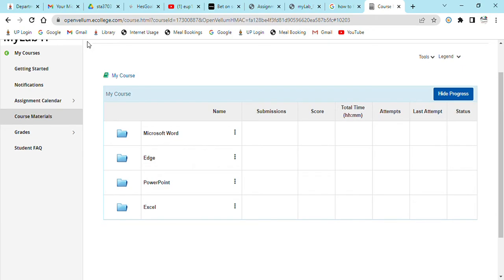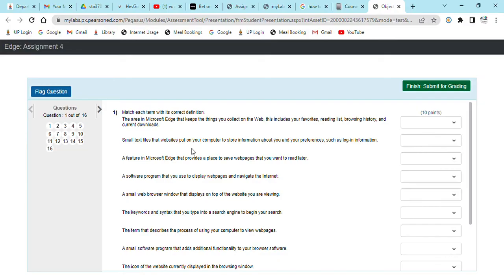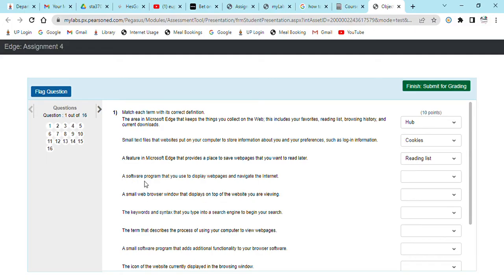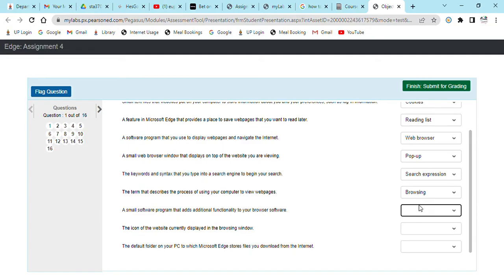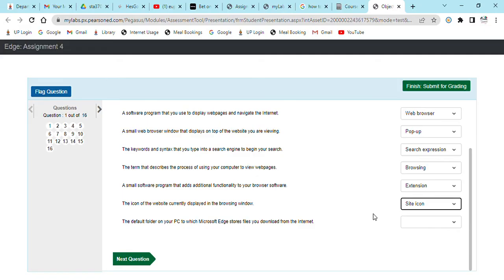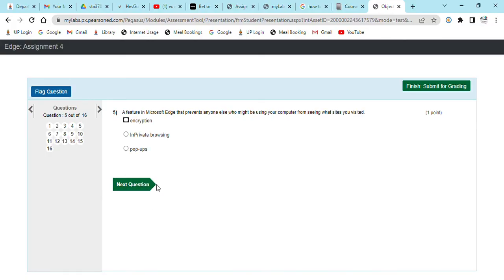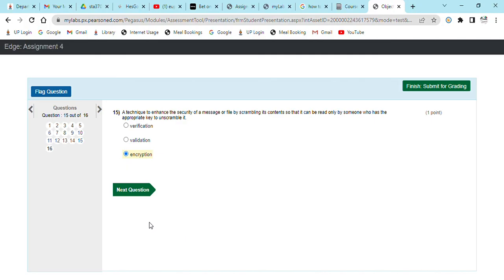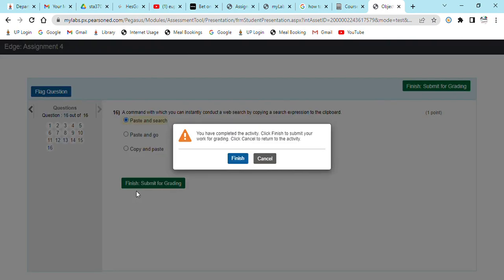EUP1501 ASSIGNMENT 4 MICROSOFT EDGE 2022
Explaining how to do an assignment 4 , UNISA , EUP1501 , Microsoft Edge. 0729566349 whatapp number if you need assistance with assignment.